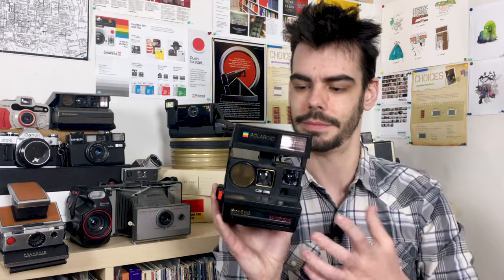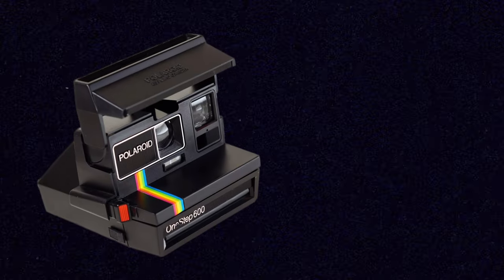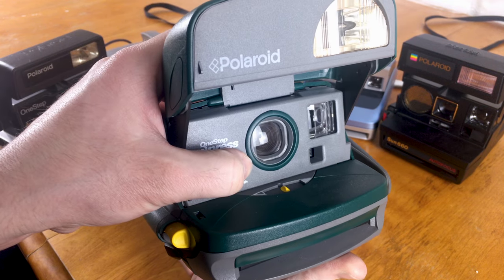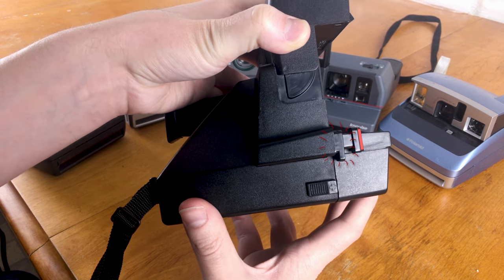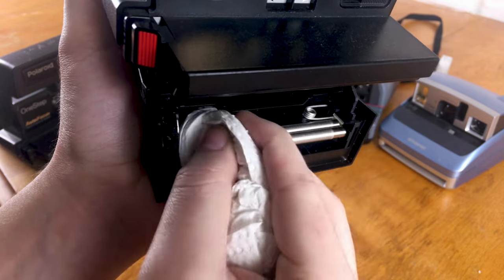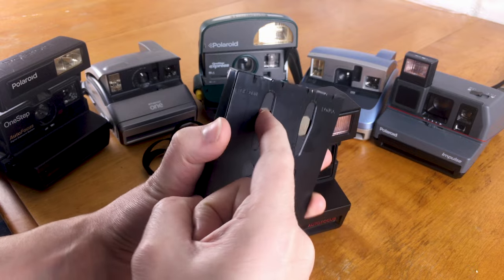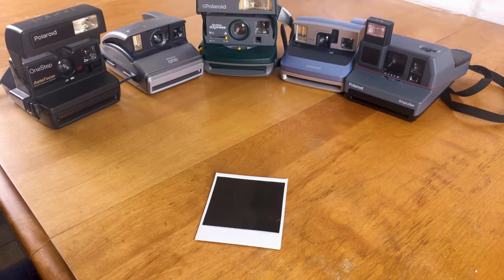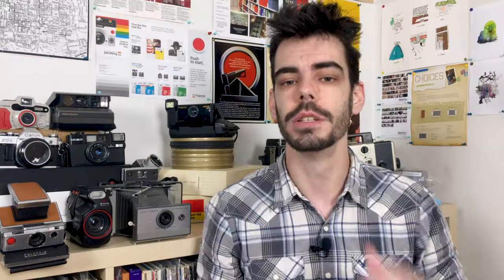The Ultimate Polaroid 600 Guide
Polaroid 600 are some of the easiest to find when it comes to Polaroids and they also happen to be pretty versatile too. Find out about the different types that these cameras come in and what makes them great for different situations!